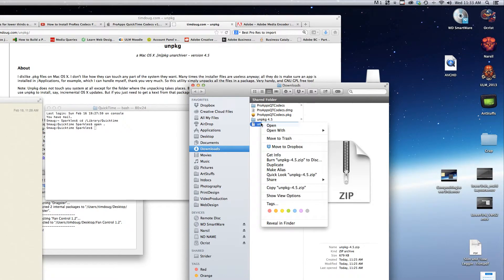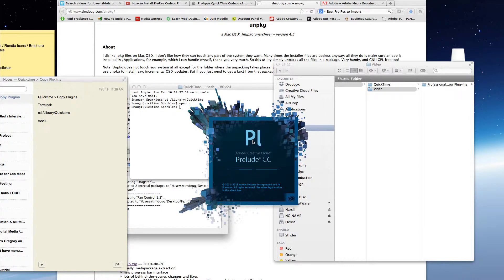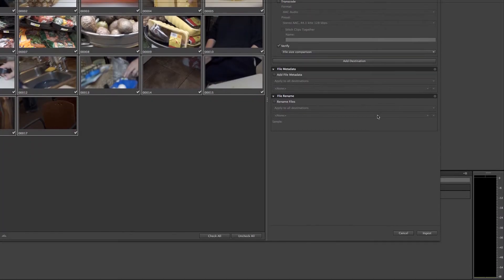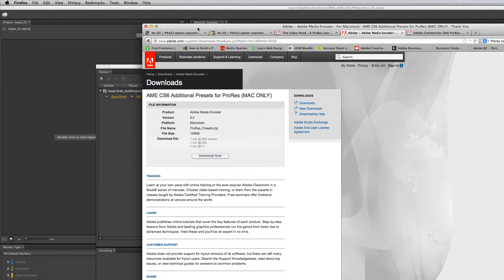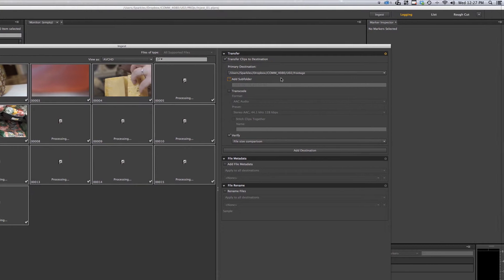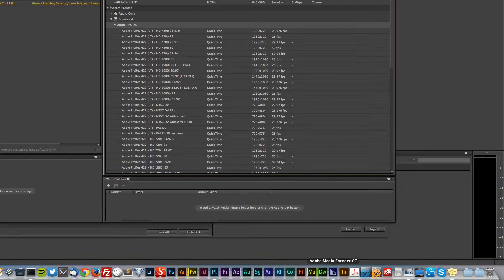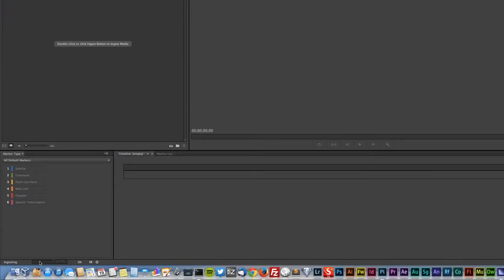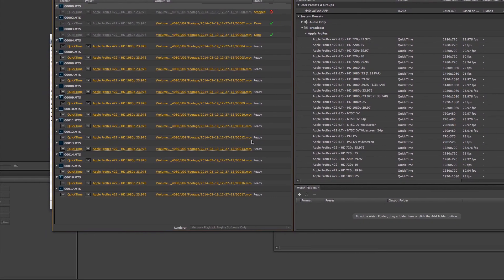Adobe Prelude CC - Video Capturing & Editing Workflow, Part 02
PART 02:

In this 4 part tutorial series, we will cover Adobe Prelude CC. We will take a look at ingesting video, installing and USING the Apple ProRes codec, and sending edits / capture footage to Premiere Pro for fine-tuning.